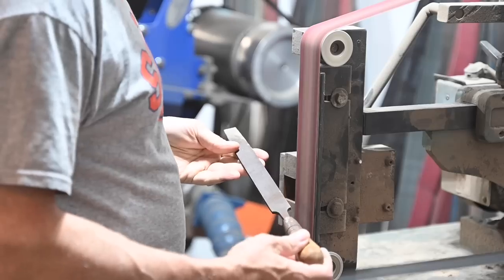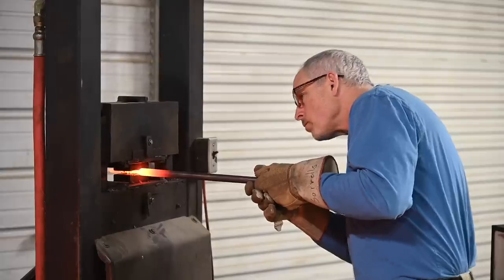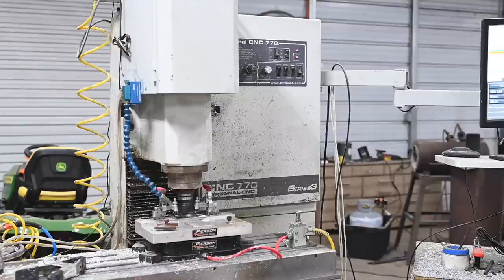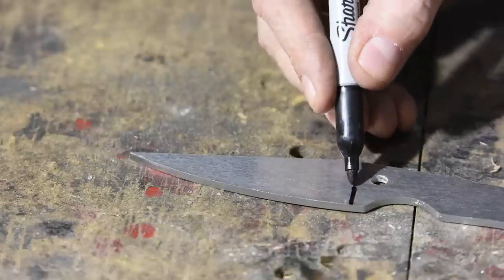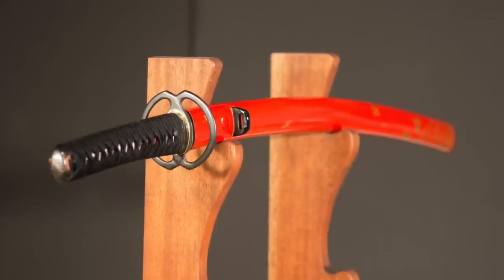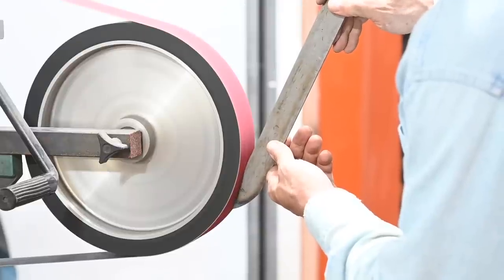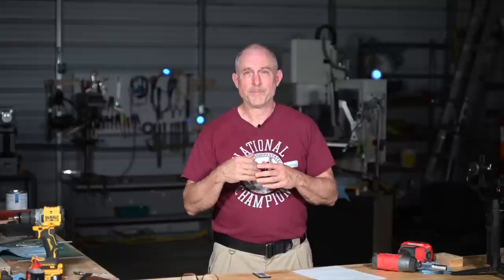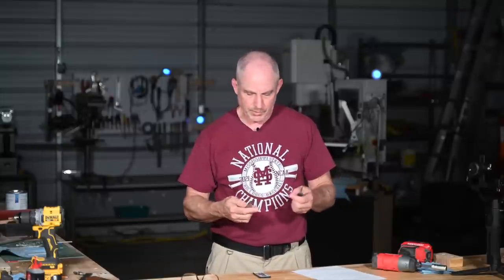Getting Started in Knife Making -- Knife Maker's Friday Five #63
In this inspiring video, bladesmith Walter Sorrells takes a tour through the challenges faced by starting knife makers, and shows you ways through those obstacles.

FREE PDF!  Five Killer Tips for getting started as a knife maker